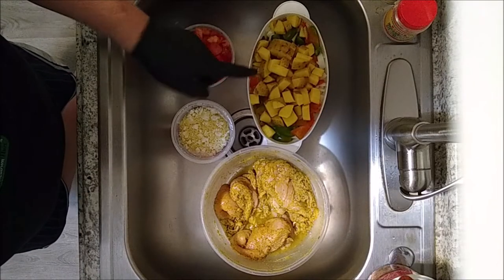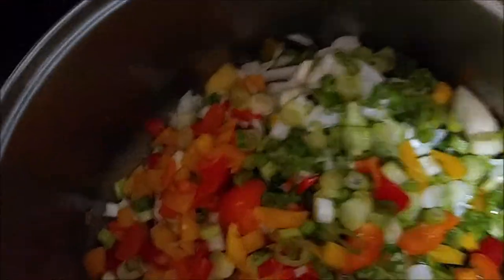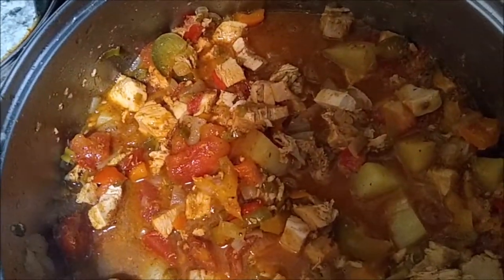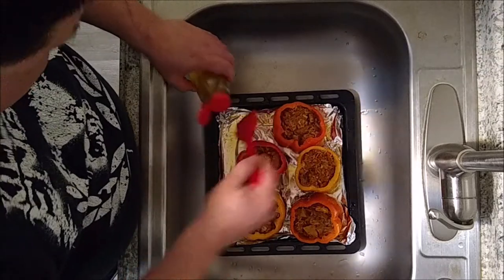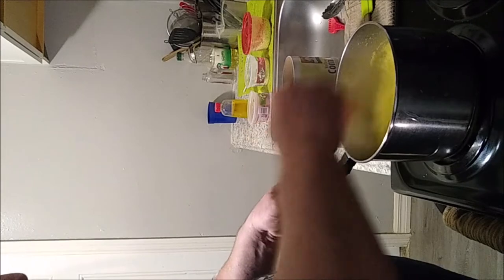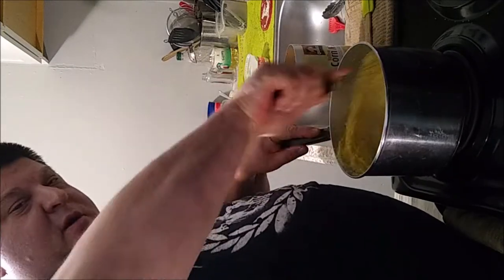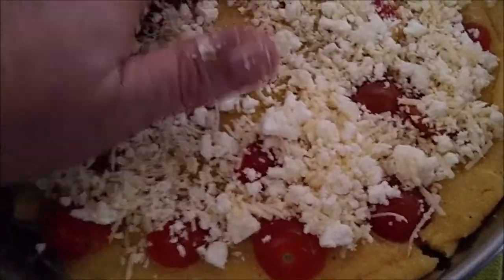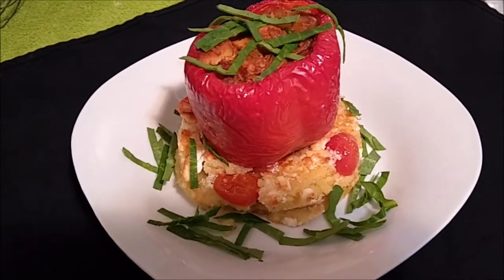CHICKEN CURRY STUFFED PEPPERS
COOKING STUFFED PEPPERS USING INGREDIENTS FROM FOOD I GOT FROM THE FOOD BANK.